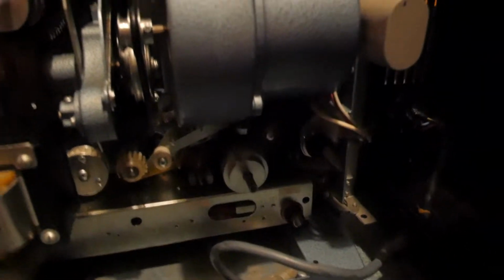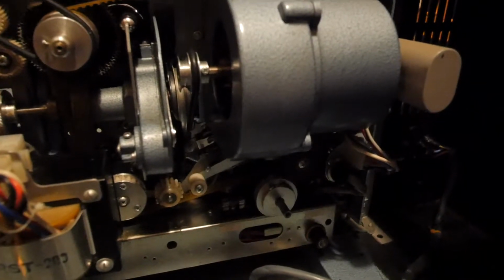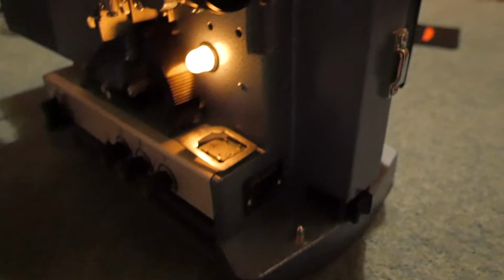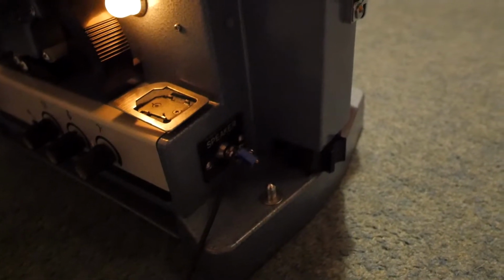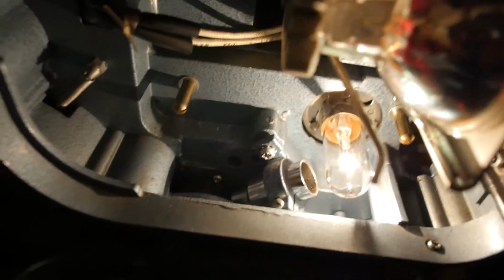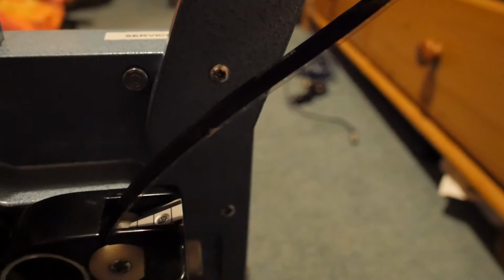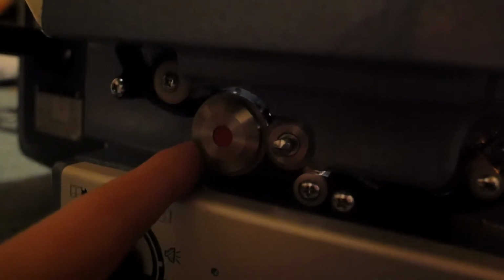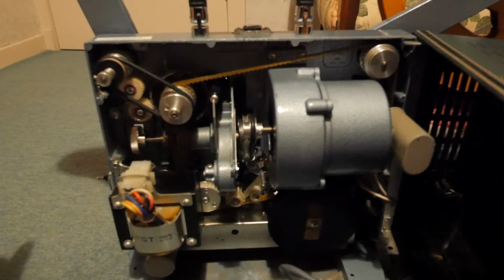ELF RT1 16mm Telecine Sound Options